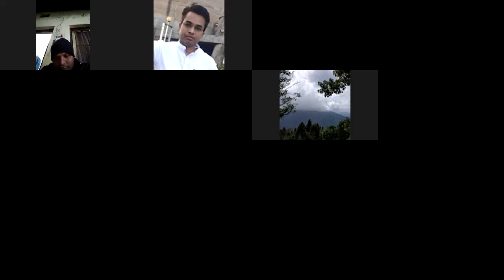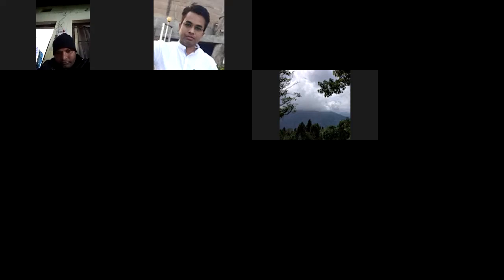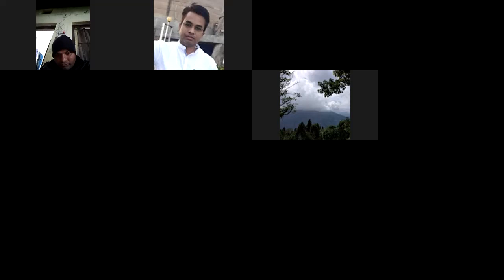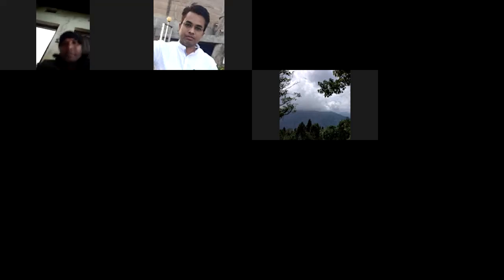Guidance Session on Books and Preparation on Zoom | UGC NET English Literature Free Classes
Dear Learners,
Dr Rajnikant Dodiya is an Assistant Professor of English at H M Patel Institute of English Training & Research, Vallabh Vidyanagar, Gujarat (India). He has initiated this online teaching classes on free of cost. No fees or charges for UGC NET SET JRF guidance, coaching as well as videos; but it doesn't mean that all these are not worthful. It is based on the experience and knowledge of Rajnikant Dodiya Sir which can be helpful to you a lot while preparing for UGC NET in English and also for TGT PGT DSSSB PhD MPhil Entrance Tests. This channel is aimed at providing the best coaching and guidance to NET/JRF and SET in English Aspirants all over India. Major literary events, groups and movements, important theories and pedagogy of English language are key areas of this online learning platform.

The video is about your queries like -
1. imp books for net english
2. english literature
3. net english literature
4. nta net english literature
5. nta ugc net english literature
6. literature english
7. ugc net english literature classes
8. important books english literature
9. how to qualify ugc net exam
10. how to qualify ugc net english literature
11. how to qualify ugc net english
12. study these topics for ugc net english
13. ugc net
14. ugc net english